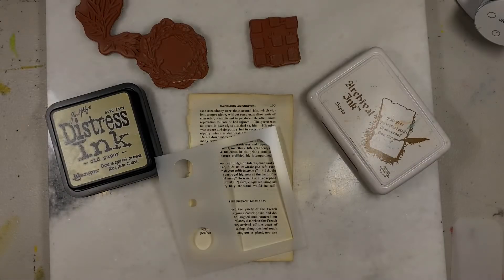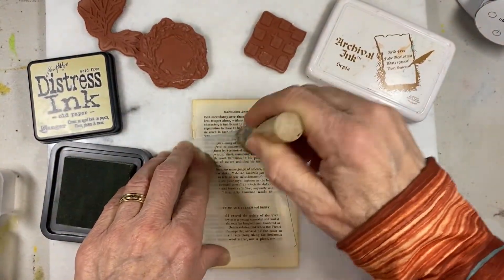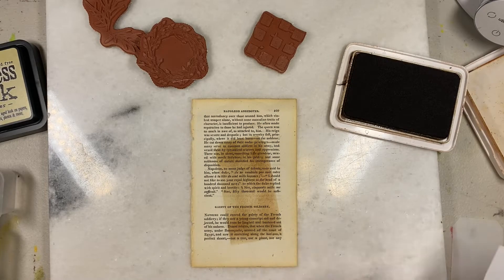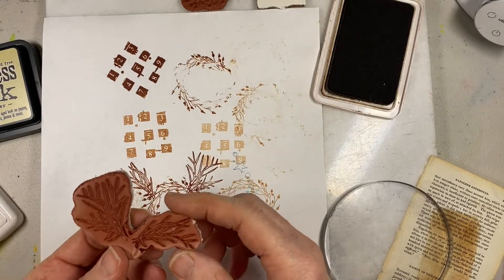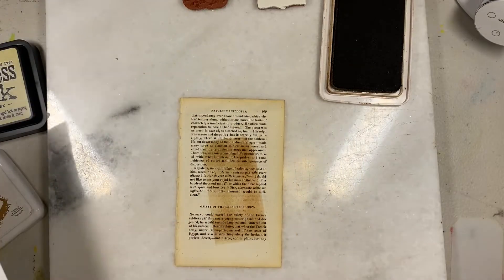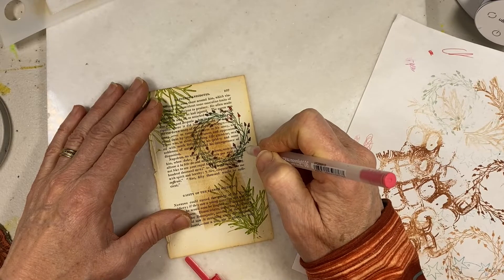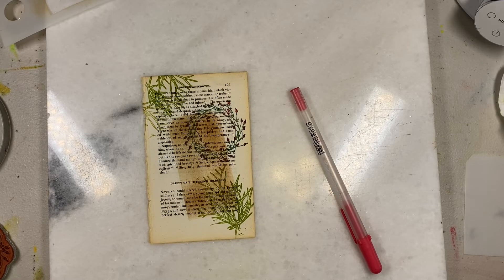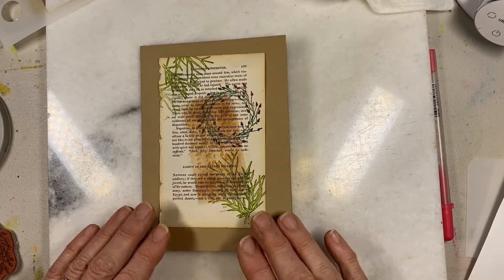Vintage Valentine's Day Card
I love untraditional looks and styles for holidays. This Valentine's Day card was inspired by a gift of rubber stamps and some vintage papers by my friends at Paper Artsy Rubber Stamps.